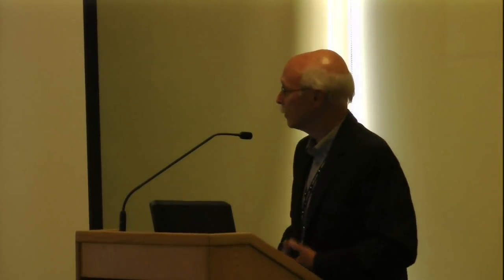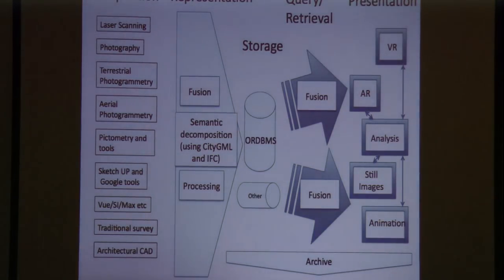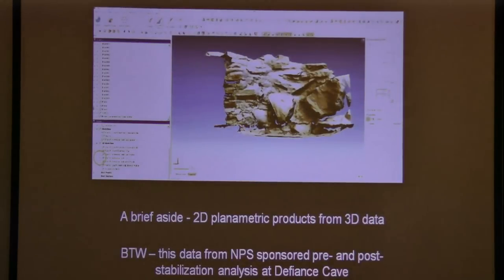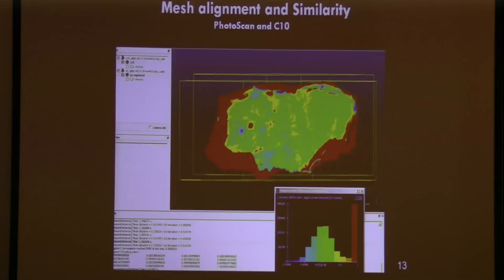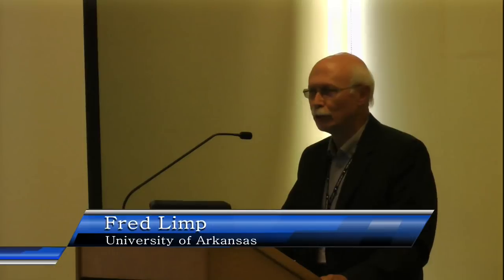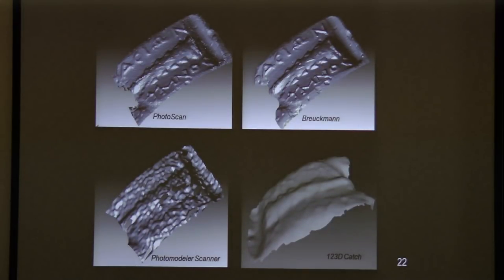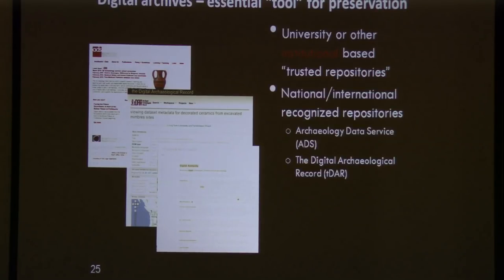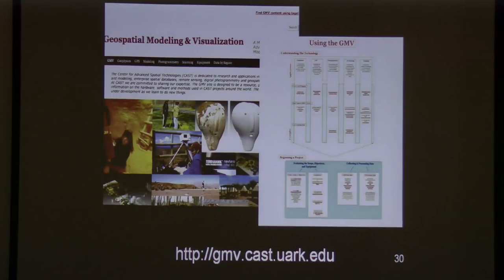Close Range Photogrammetry vs. 3D Scanning for Archaeological Documentation by Simon and Opitz